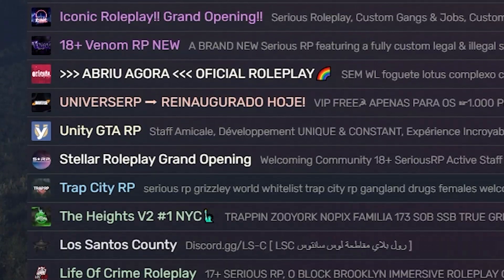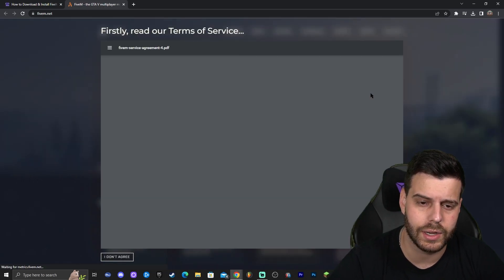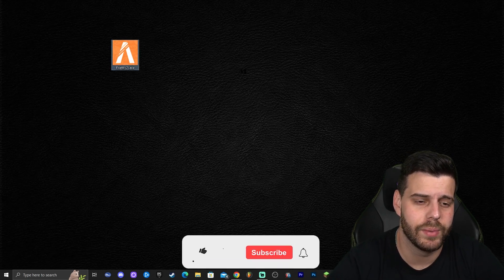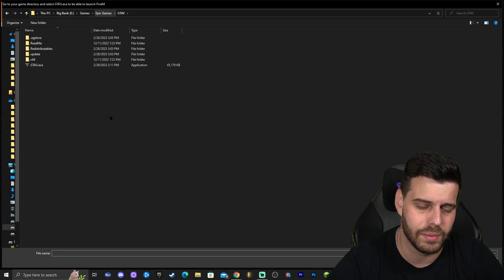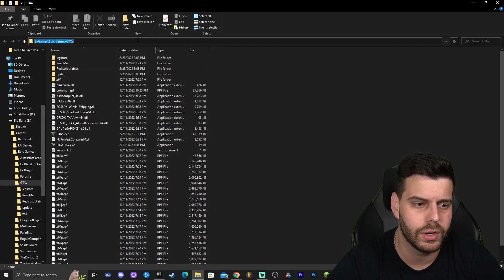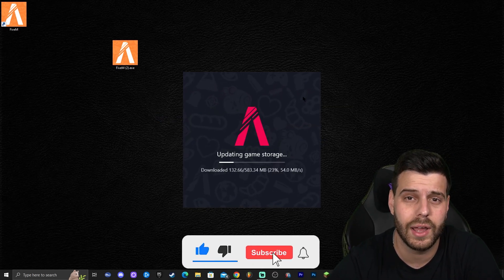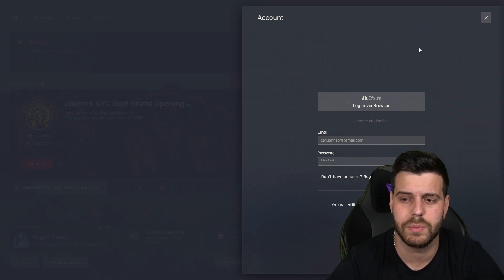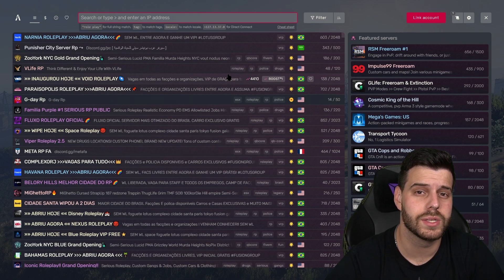How to Download and Install FiveM in 2025 for GTA 5 (Roleplay on PC)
Learn how to download & install FiveM in 2025. This simple step by step on how to add FiveM to GTA V guide will help you install FIVEM and get roleplay working in GTA 5